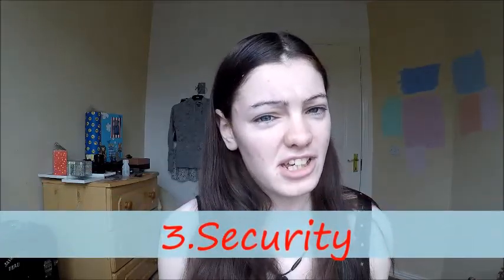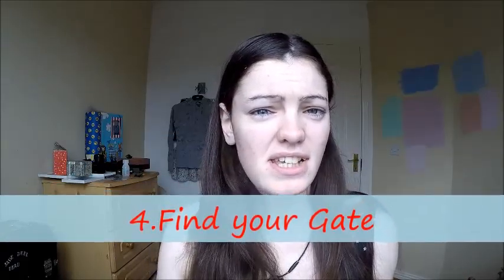How To Get Through Airports STRESS FREE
Here are some tips to help minimize stress when getting through airports. xx